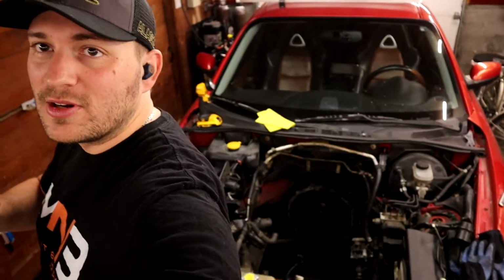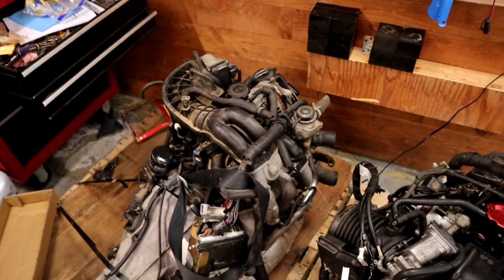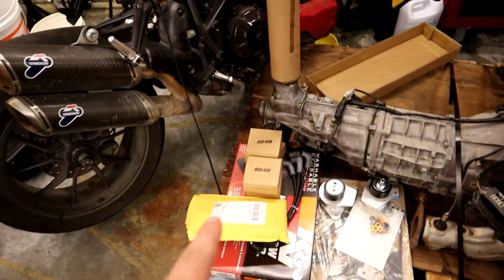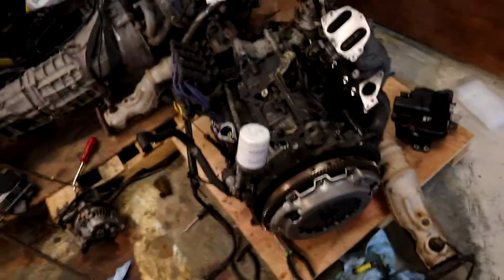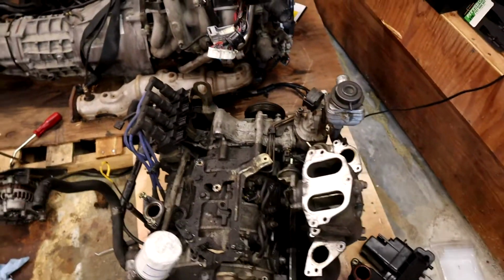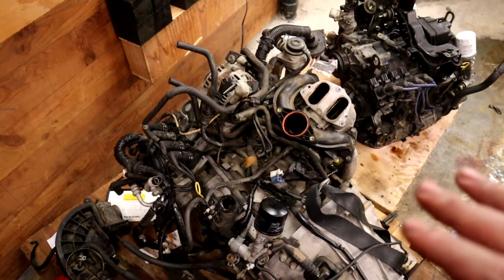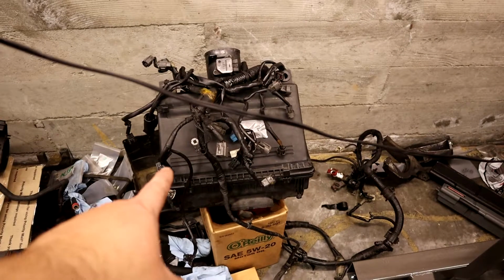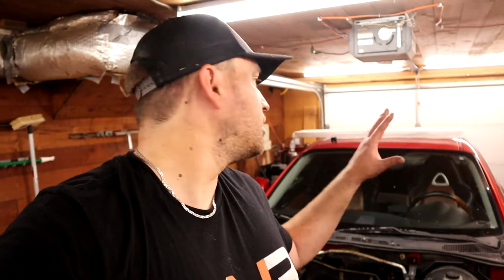Prepping for Installation: RX8 Rotary Engine Teardown and Inspection [Doritos Locos Episode 10]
In this episode of our Project Doritos Locos Mazda RX8 race car build, we inspect our old motor for good parts and begin the teardown process. We also take you through some of the new upgraded parts we purchased for this build, including new motor mounts and significant ignition upgrades. Check it out!

Parts used this episode:
RX8 Spark Plugs

Gear and Tools:
Dewalt Tools Kit
AHP AlphaTIG 200X
Blue Driver Bluetooth OBD2 Scanner
Engine Lift Chain
Load Leveler
Brake Caliper Tool Kit
Craftsman Tool Set

Camera Gear:
Canon EOS M50
Joby GorillaPod 3K
Rode VideoMic Go
GoPro Hero Session

3D Printing :
Creality CR-10
Monoprice Select Mini V2
Hatchbox PLA

About:
In this episode, we inspect and tear down the old motor we pulled out of our Project Doritos Locos 2004 Mazda RX8 Race Car project, and harvest some parts we need for the new JDM engine. We also go through new parts we purchased for the engine including new ignition and mounting parts.